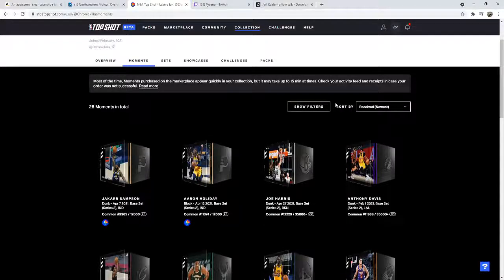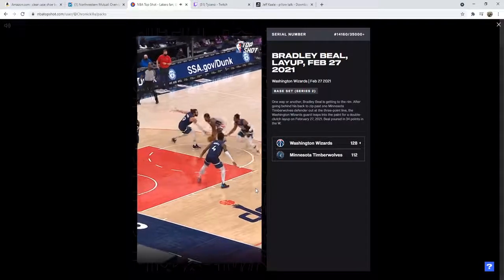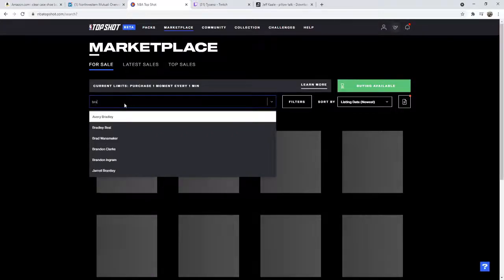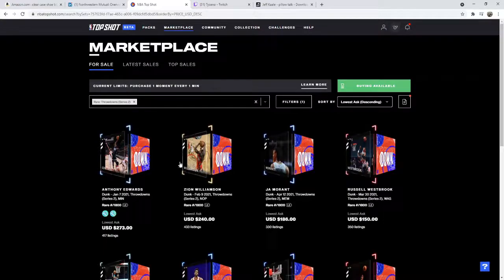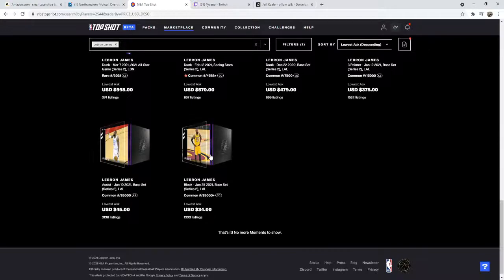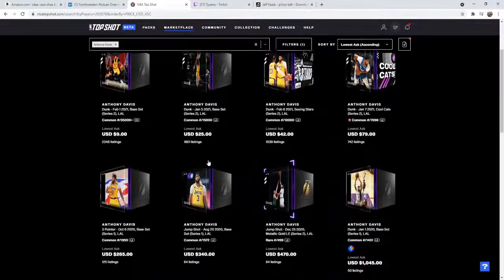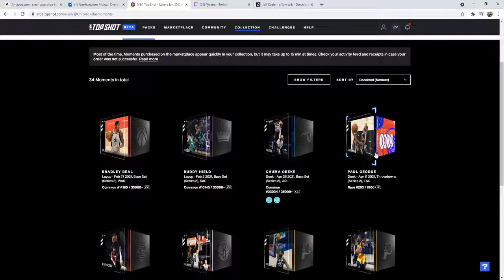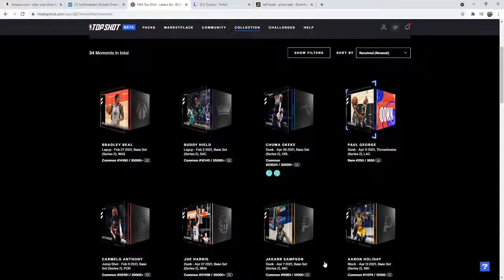NBA TOP SHOT THROWDOWN PACK OPENING AND MARKET OVERVIEW!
In this video I open the new throwdown pack that released earlier this week. I go over the pack and also the current state of the market place. New 2k videos will be coming soon. I appreciate the support God bless!